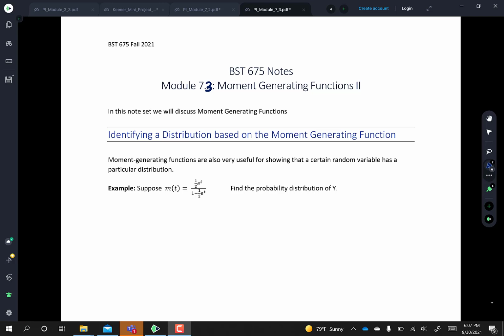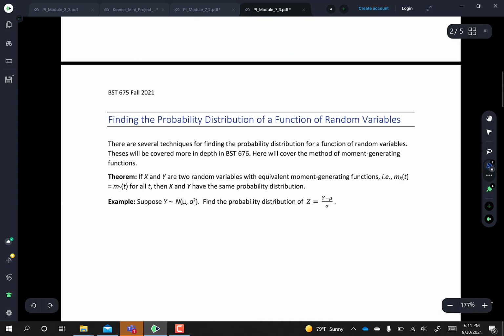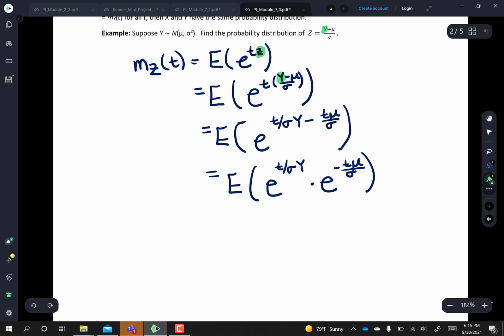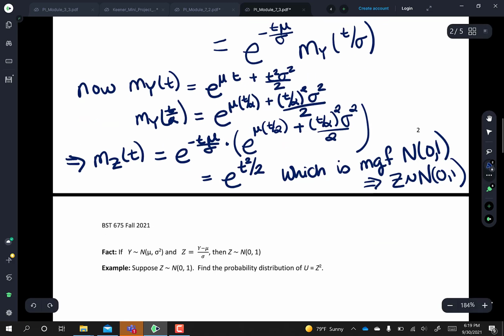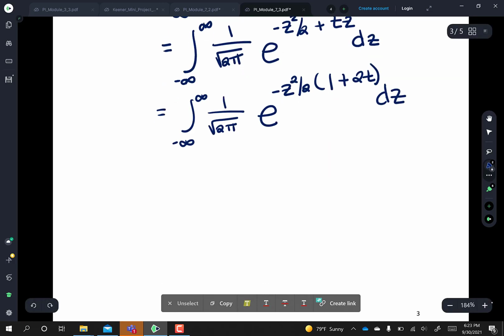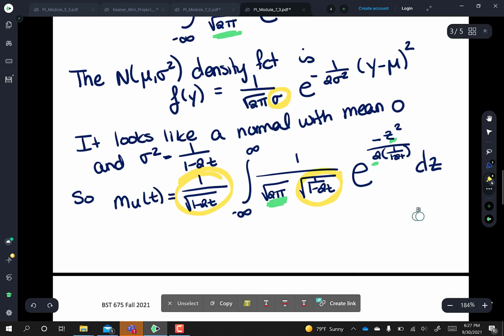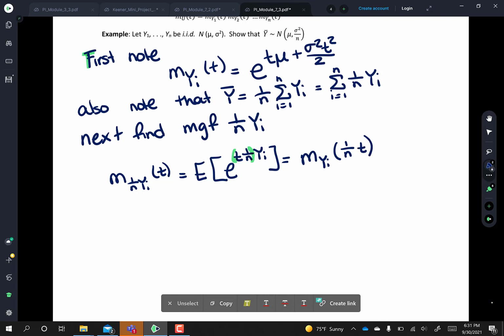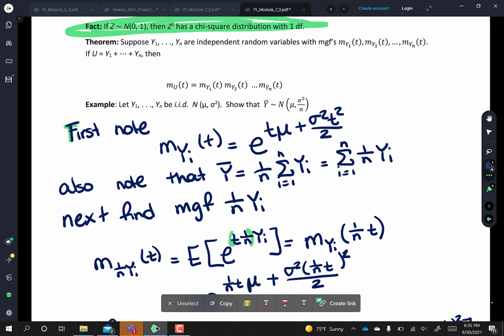BST 675 Module 7.3 Lecture 2